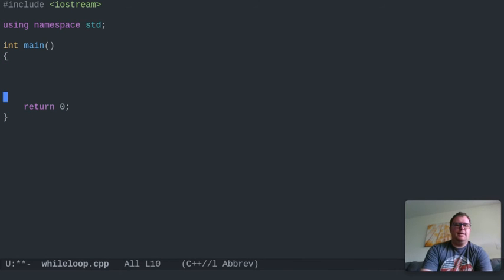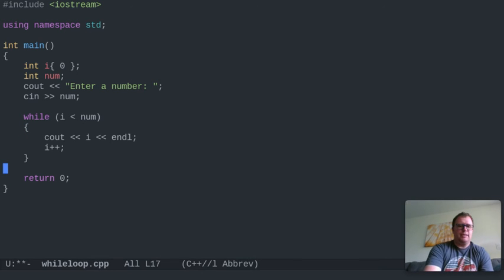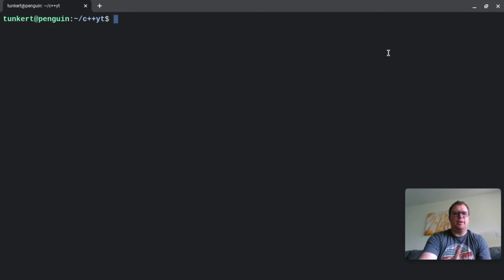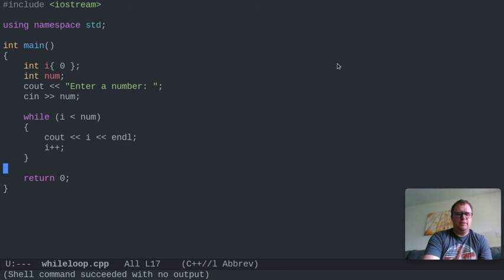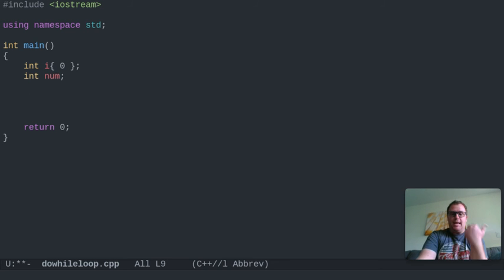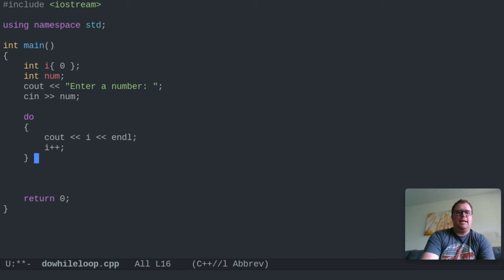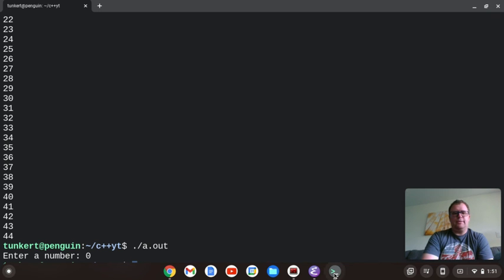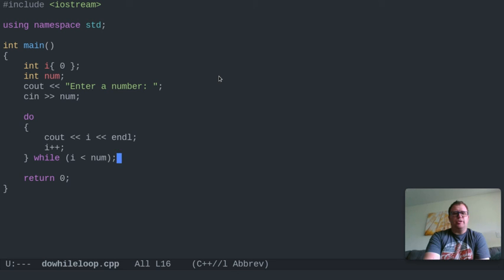While Vs. Do While Loops in C++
This video shows you the difference between while and do while loops in c++.